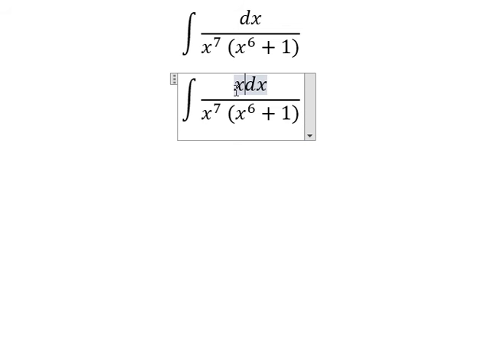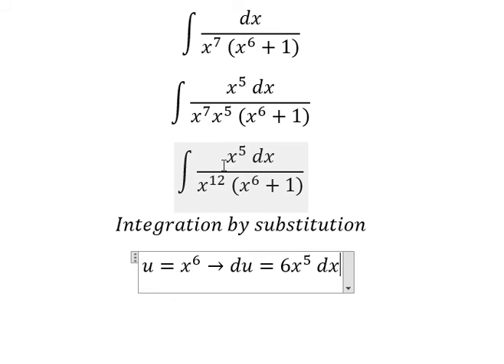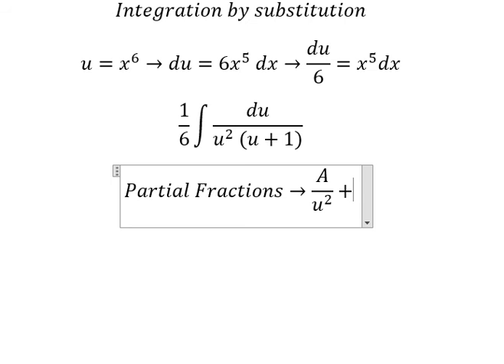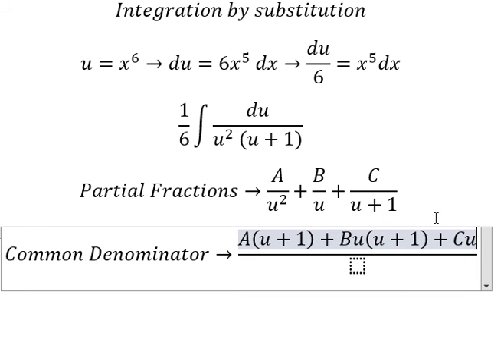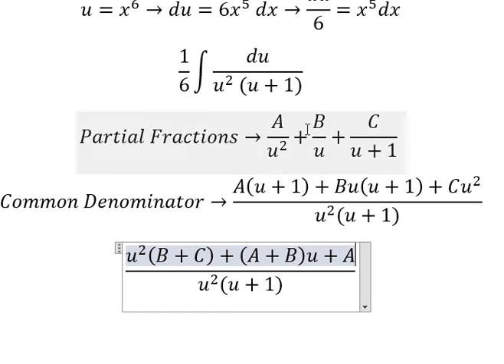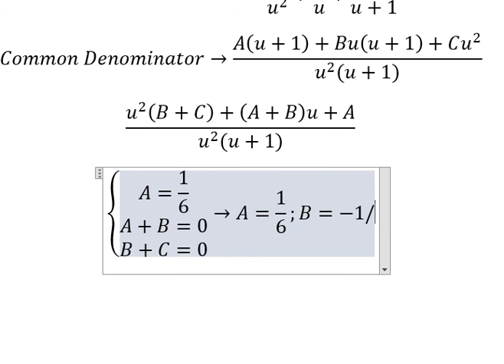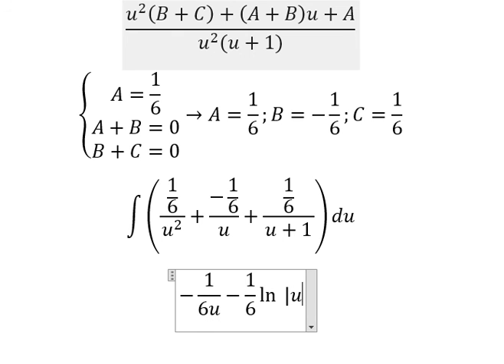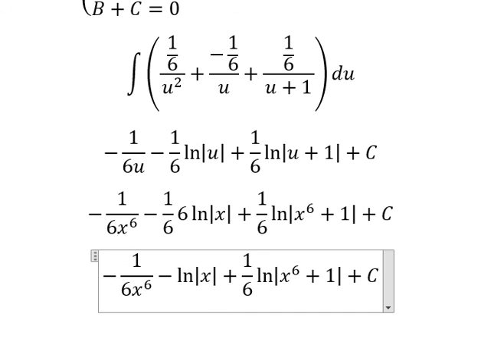Calculus Help: Integral ∫ dx/(x^7 (x^6+1)) - Integration by substitution - Partial Fractions